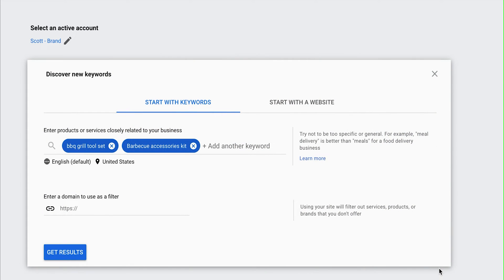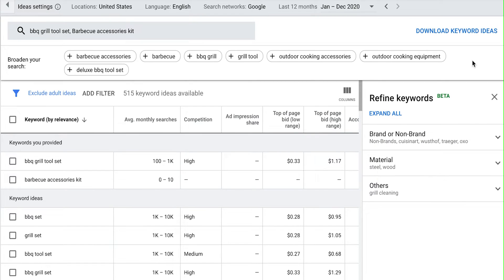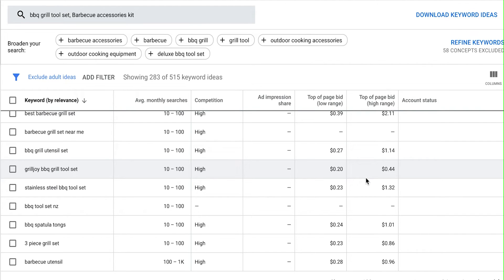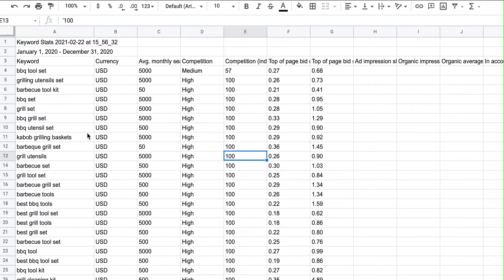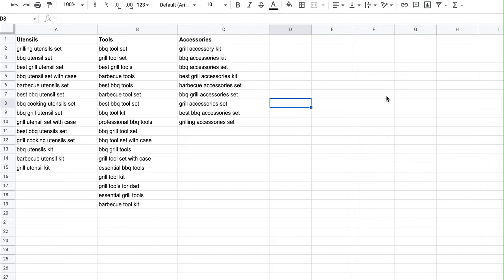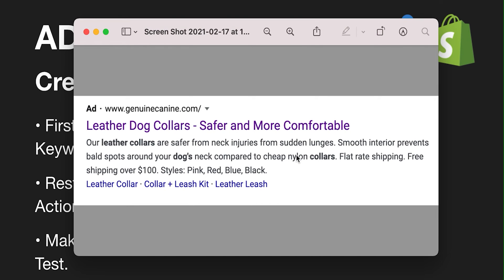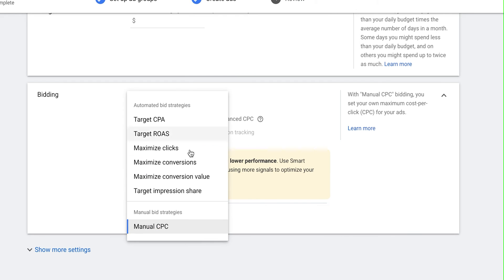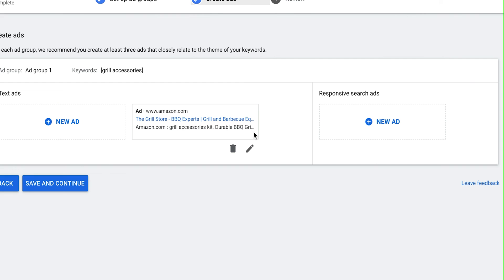My UPDATED Google Ads for Ecommerce Setup | Shopify & Amazon Products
I reveal the new way I structure and set up my Google Ads for Ecom. I've found it to be better than Single Keyword Ad Group (SKAGs). SKAGs can produce fantastic results when done properly, but it has many downsides.

My updated method makes campaigns and ad groups easier to set up and optimize while still delivering amazing results. This is because it still allows the ability to write more targeted ad copy and boost relevancy. It works for Amazon FBA products and Shopify products, and it doesn't matter if you're dropshipping or selling your own branded products (private label).

When done the right way, Google search ads can help you increase your sales and provides an extra source of traffic that isn't reliant on Facebook ads. That means more sales and more profit! Enjoy!

Add me on Instagram: @scottsuggs

Watch My Previous Videos On Google Ads